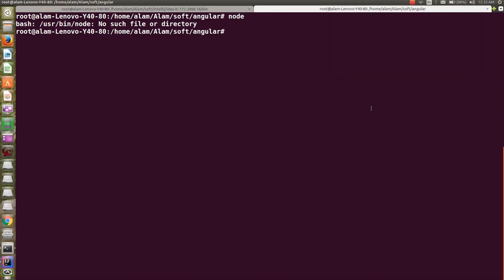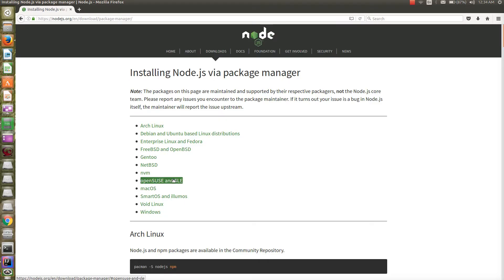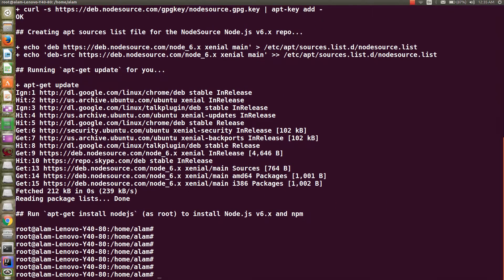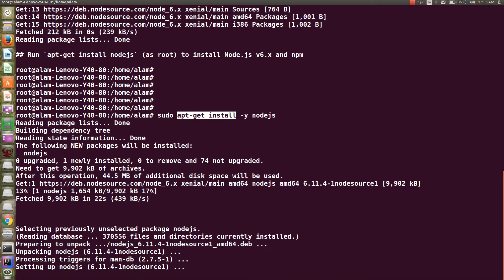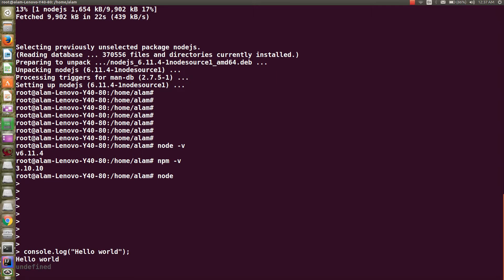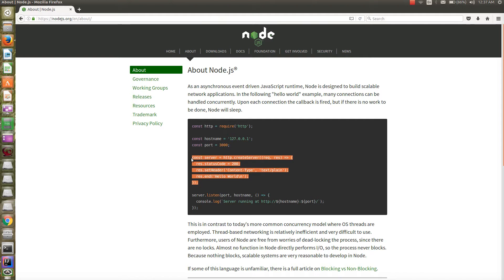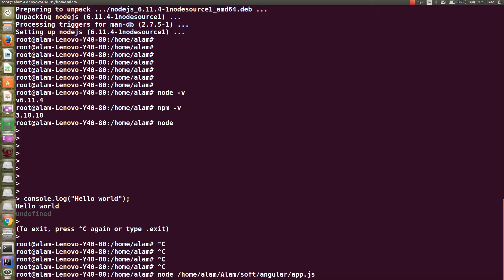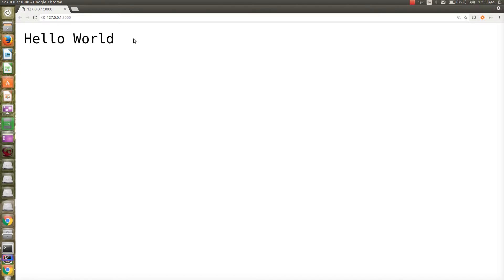Install node and npm in Ubuntu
Hello world node.js